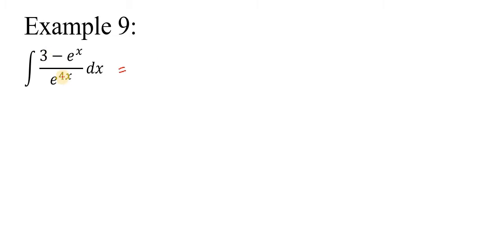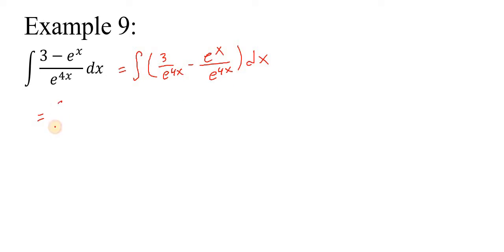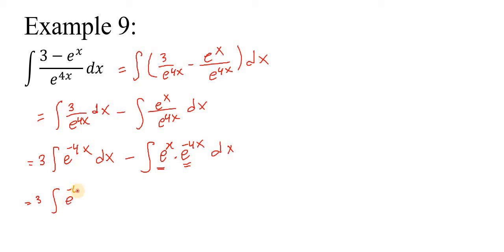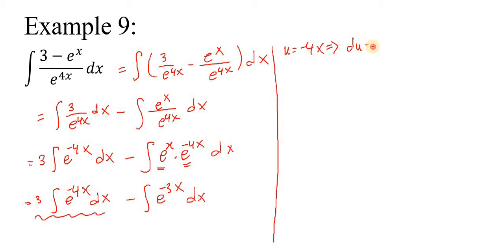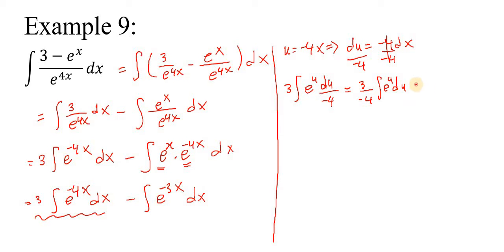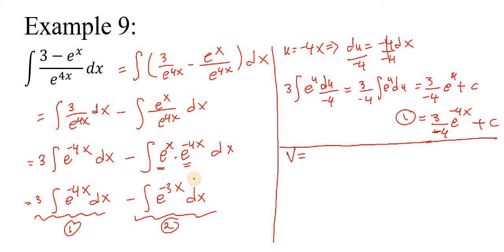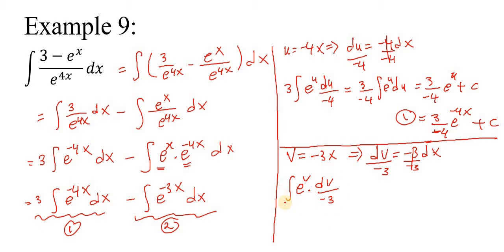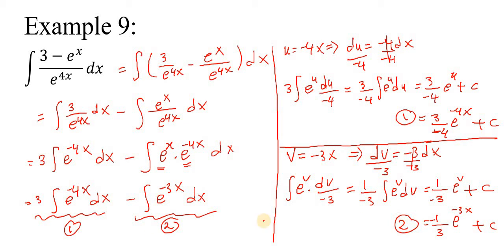Integration By Substitution Example 9